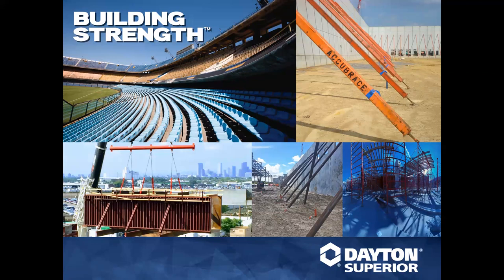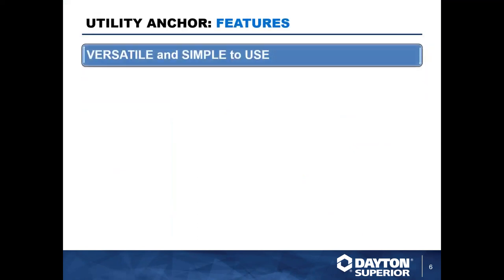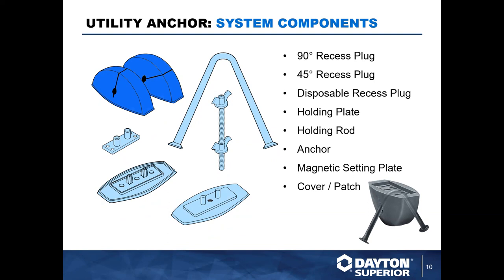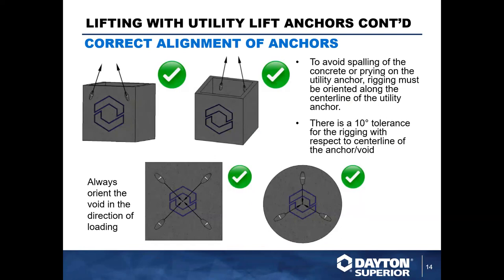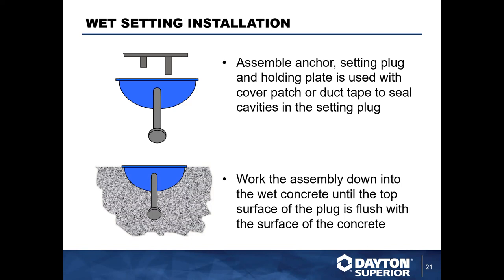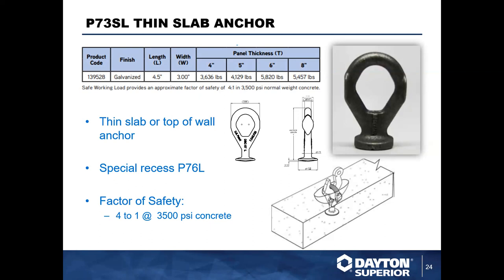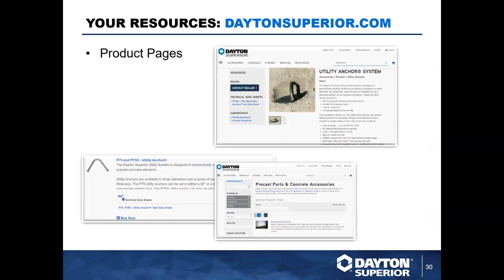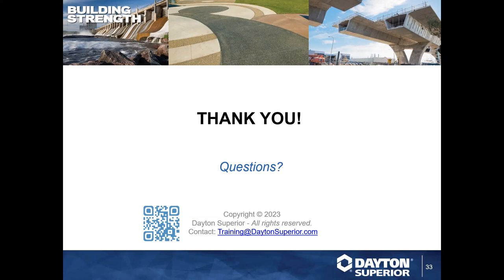Utility Anchor System - Webinar Training by Dayton Superior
A recording of our live webinar training for Utility Anchor® System, held on October 24, 2023.